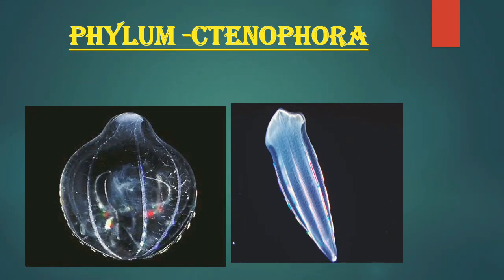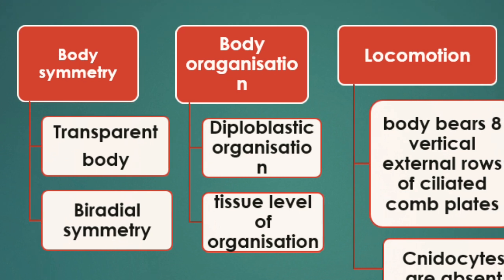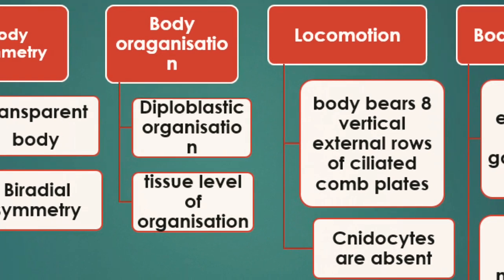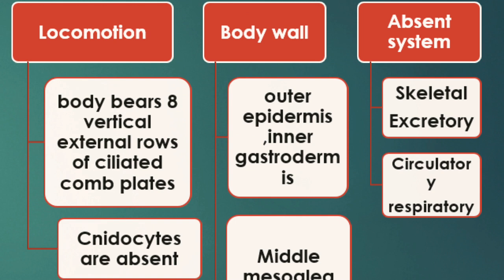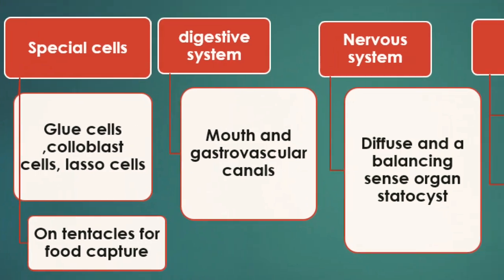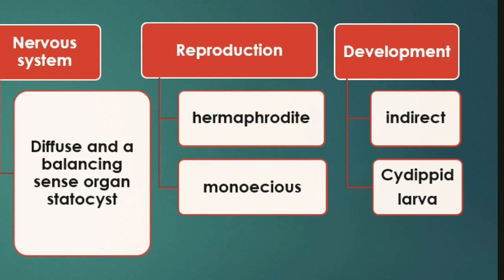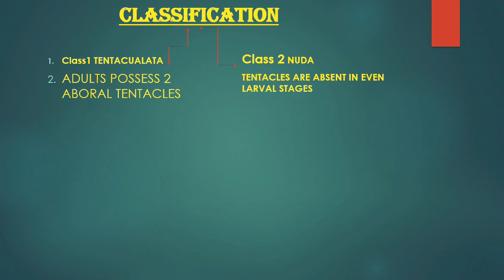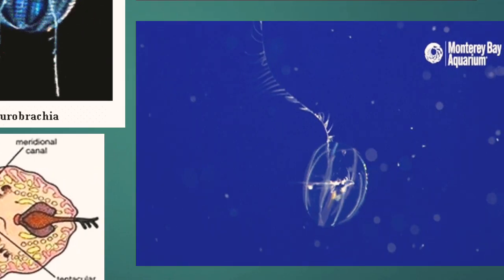PHYLUM- CTENOPHORA(animal kingdom) by BIOLOGY TRIUMPHANTS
Easy to learn notes

Hi
thankyou
biology triumphants